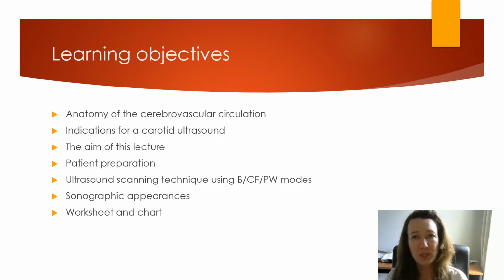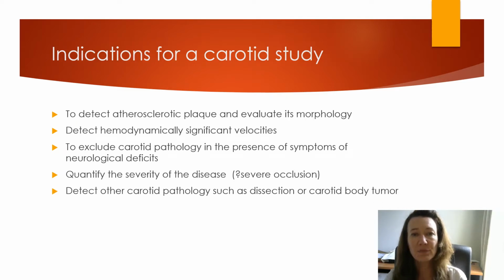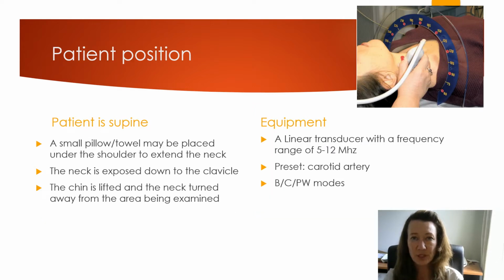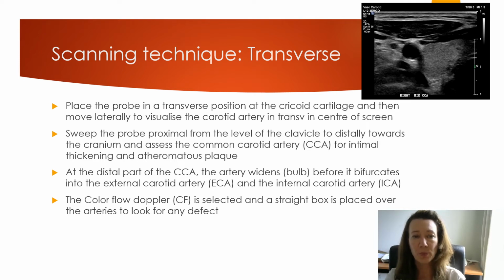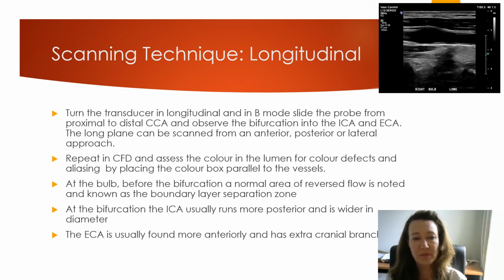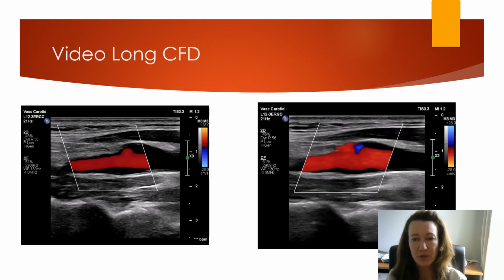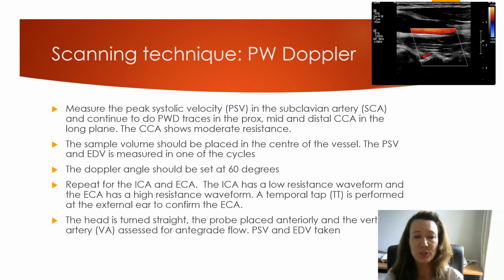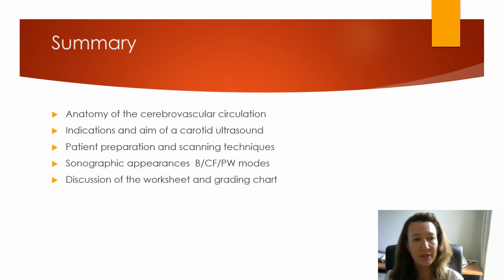Carotid Ultrasound Lecture AT